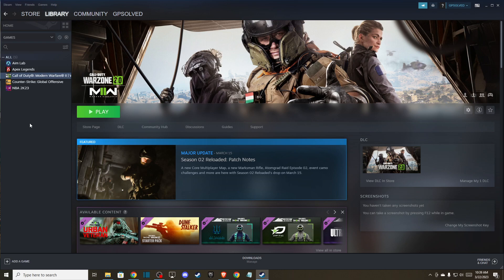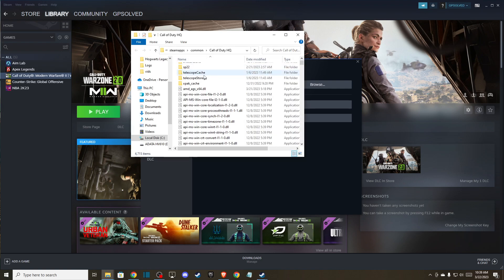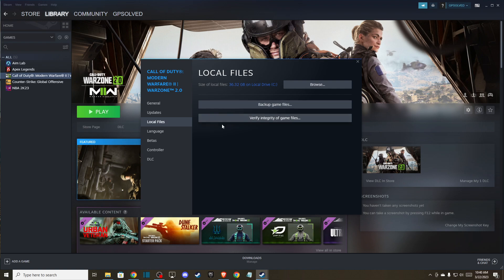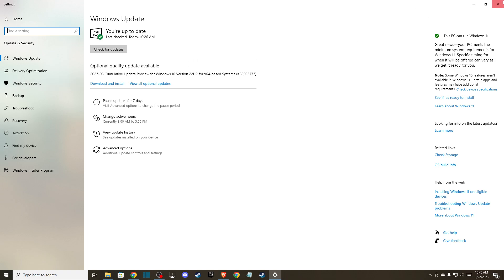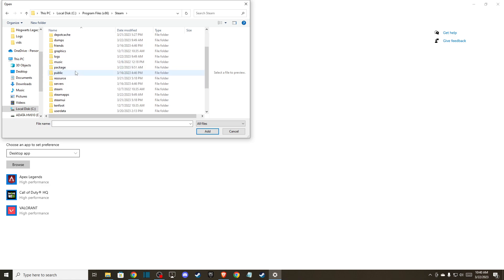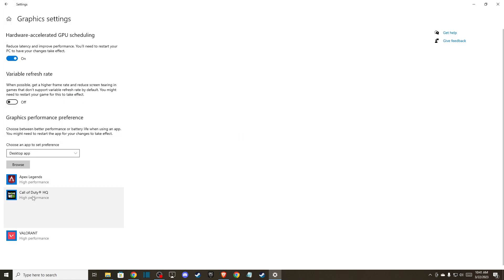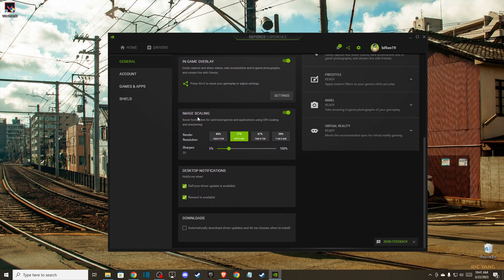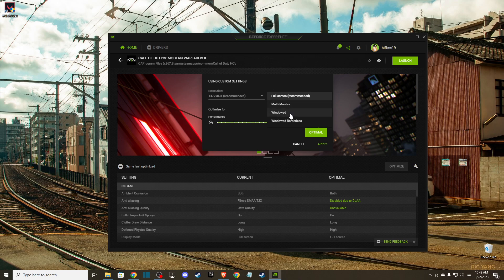How To Fix Warzone 2 Not Launching / Crashing On Startup PC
In this video I will show you How To Fix Warzone 2 Not Launching / Crashing On Startup PC It's really easy and it will take you less than a minute to do it!